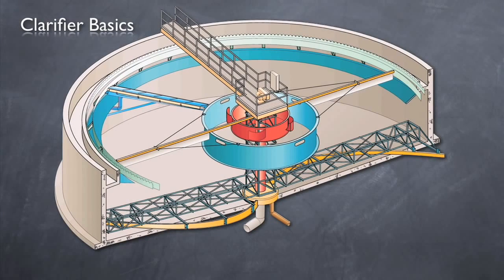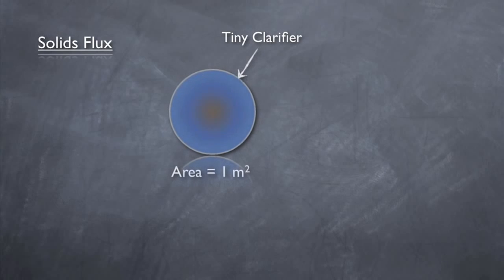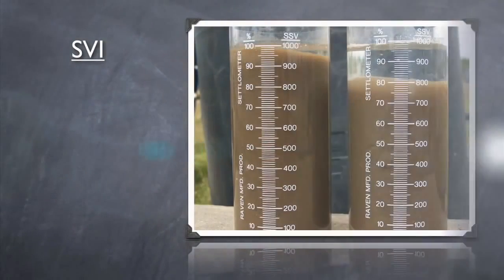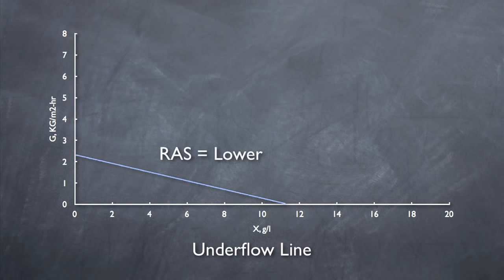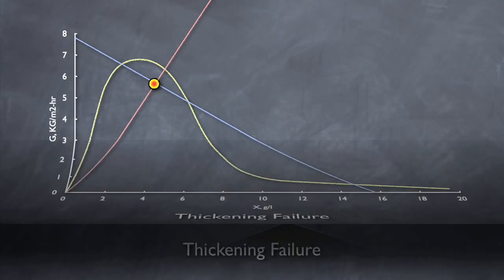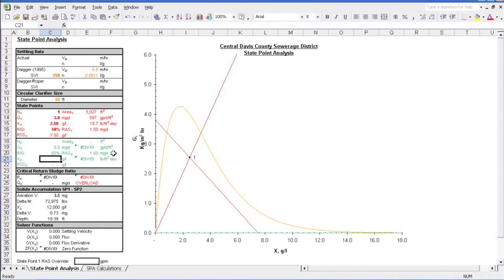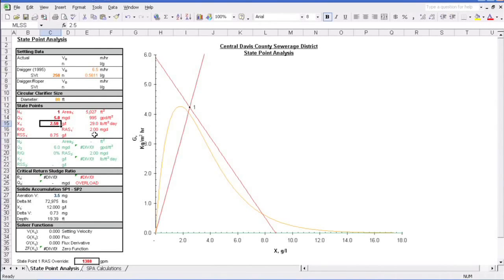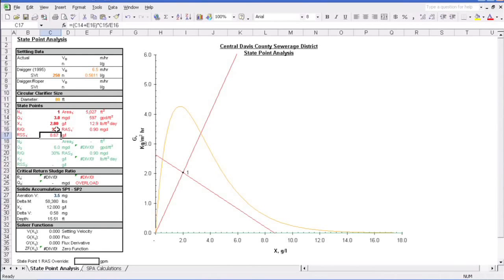Nguyên lý cấu tạo bể lắng đứng